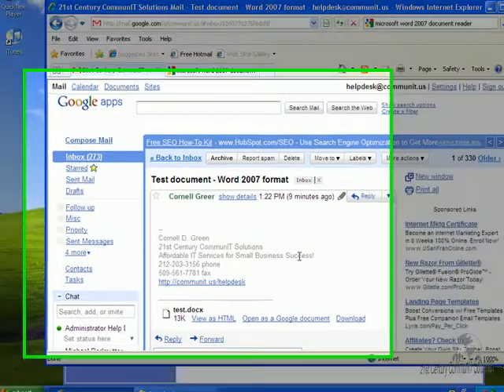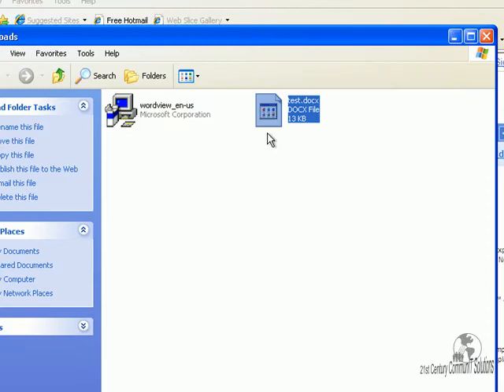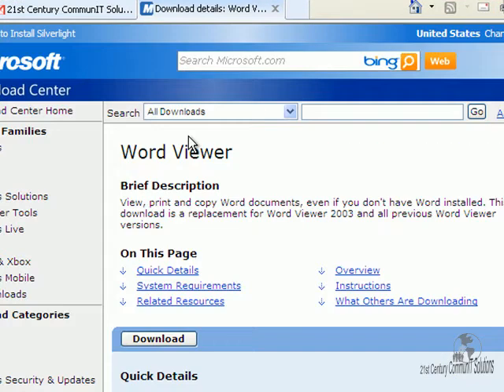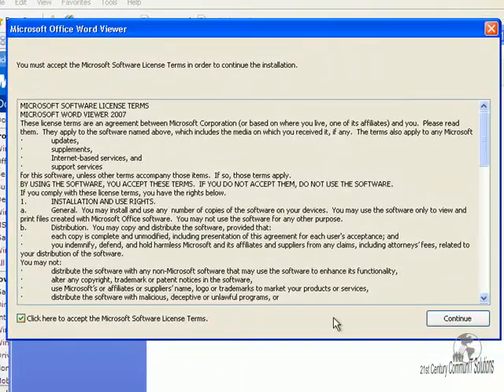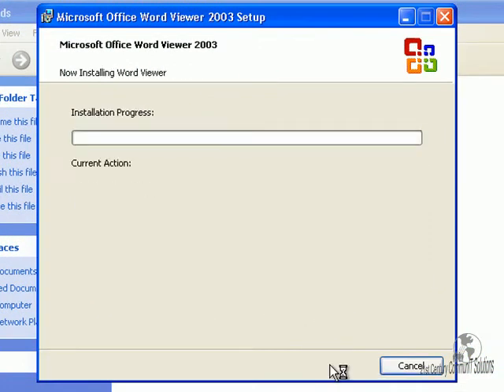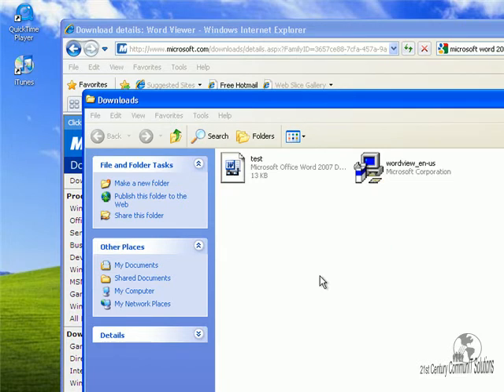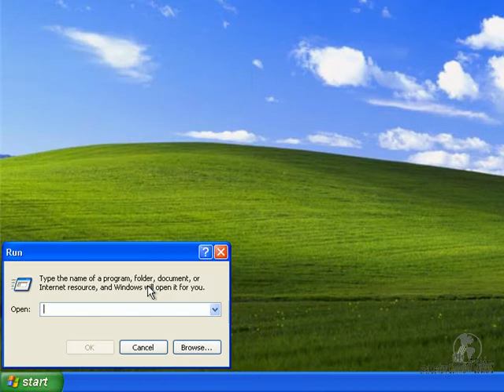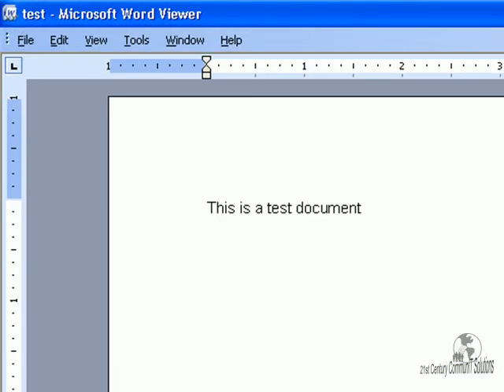Learning doesn't hafta hurt - how to open a Word 2007 document - without Microsoft Word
Have you received a .docx file from someone, and can't open it? Maybe you don't have any version of Microsoft word installed on your computer.

Here's a quick tutorial on how to install the Microsoft Word 2007 document viewer, allowing you to open Word documents -- without Word...!

View at 480p for best results.